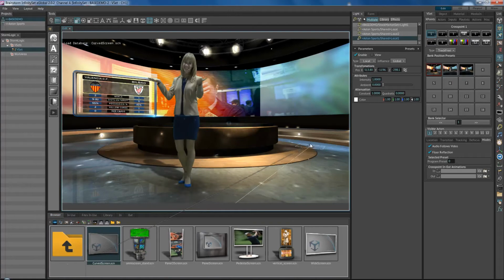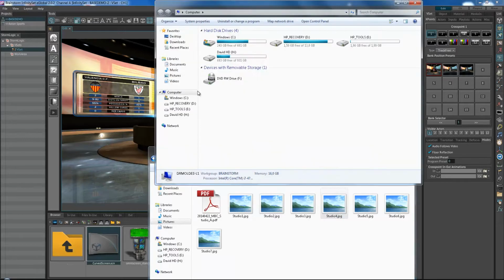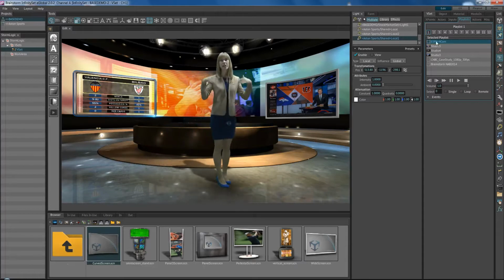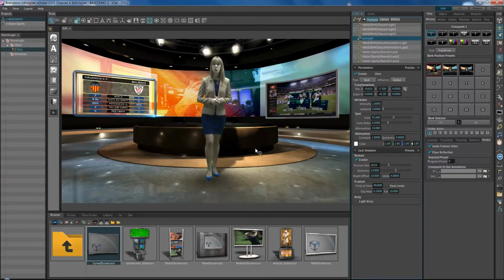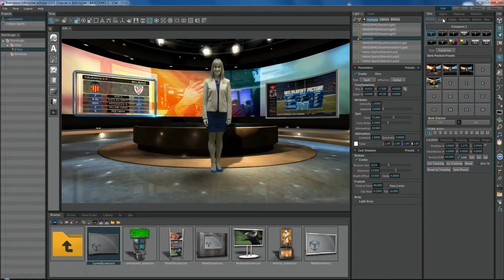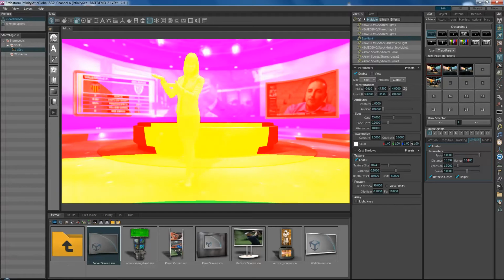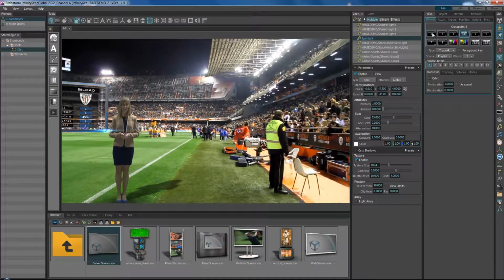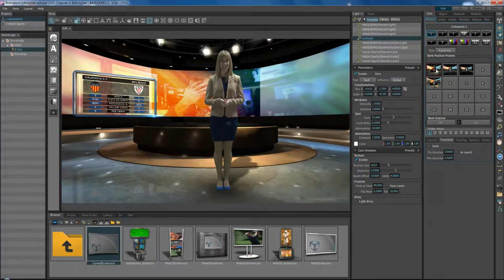InfinitySet Demo 2016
A complete demo of Brainstorm's InfinitySet.

Check out our award-winning 3D graphics, augmented reality and virtual set solutions for broadcast and film production, and much more from us,